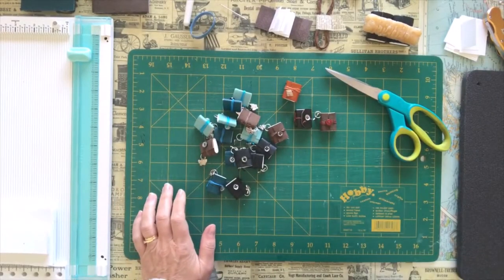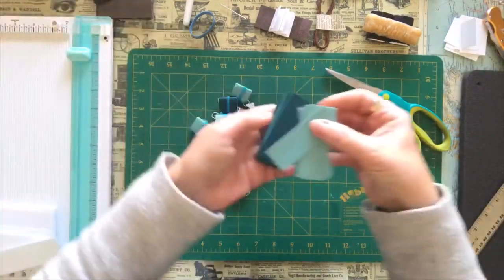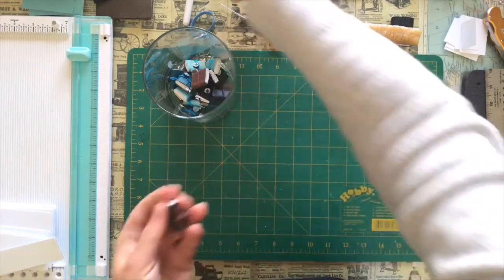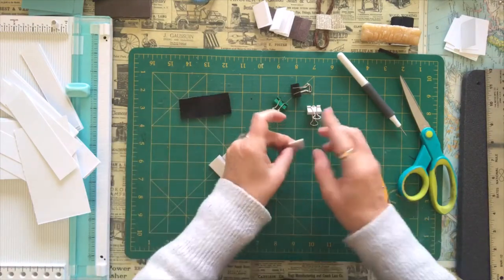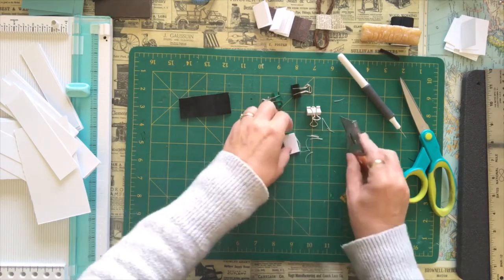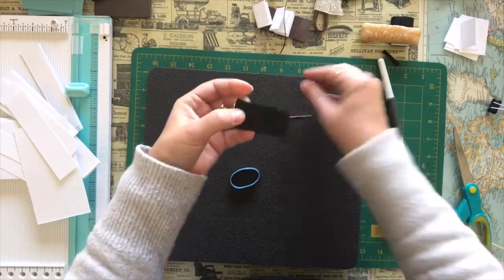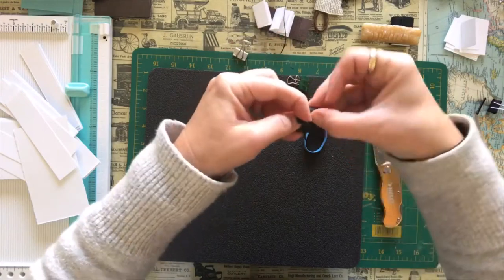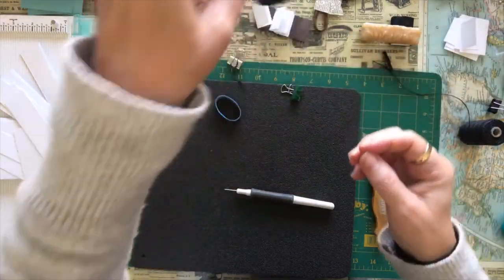Sharing My Craft Mini Journal Charms Tutorial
I have had so much fun making these little journal charms and also using up some of my stash. I hope you enjoy the video and make a few of your own.
Thanks so much for joining me on my creative journey!
Stay safe,
Darlene